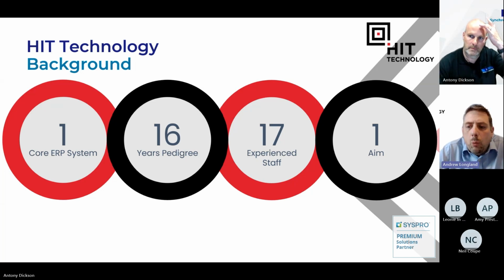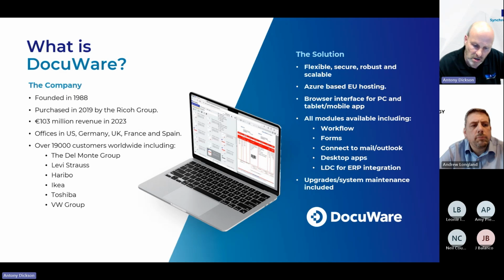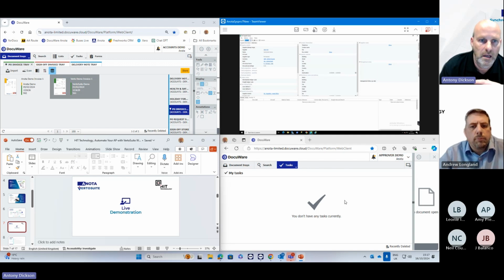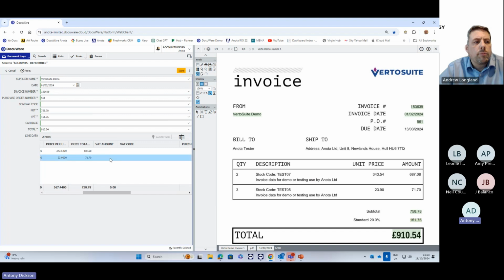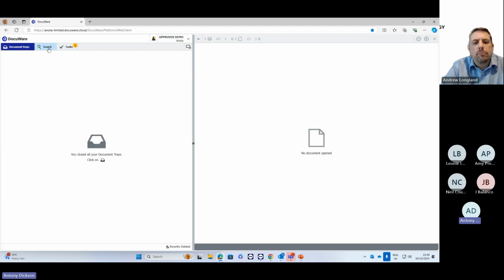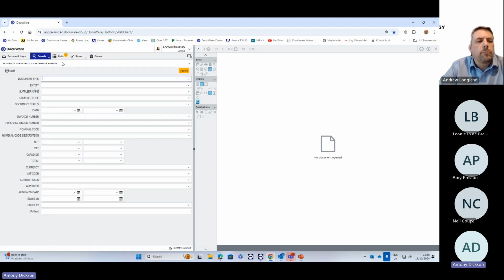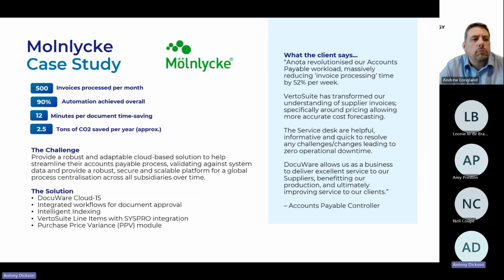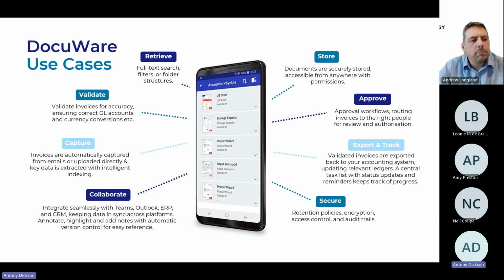Automate Your Accounts Payable with Vertosuite & SYSPRO - HIT Technology Webinar - October 2024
Are you tired of manual invoice processing?

In this webinar, SYSPRO Premium Solutions Partner, HIT Technology, join Anota, a Platinum DocuWare Partner to discover how VertoSuite can revolutionise your AP department.

The webinar covers:

The challenges of manual AP processing and its impact on your business.

Introducing VertoSuite, a DocuWare-certified solution for automated AP processing.

How VertoSuite automates invoice processing from inbox to ERP and validates invoices against purchase orders and receipts etc.

Reduced processing time, improved accuracy, increased visibility, and environmental friendliness.

Smart document control and use cases of DocuWare

Case studies of how other businesses have benefited from using Anota and HIT Technology